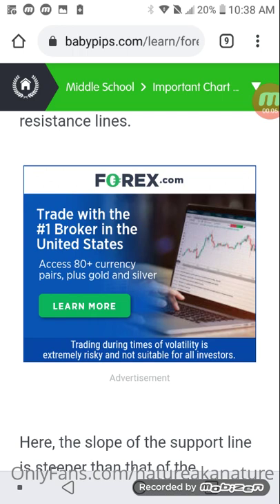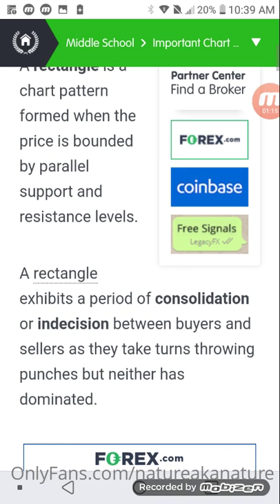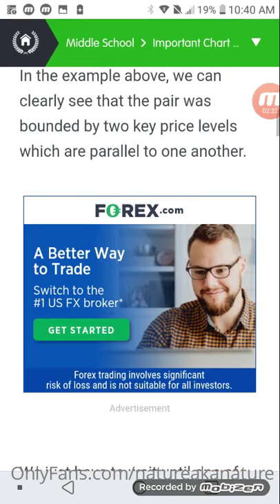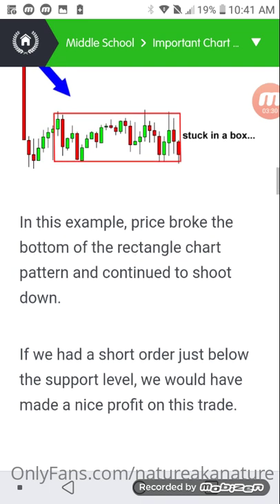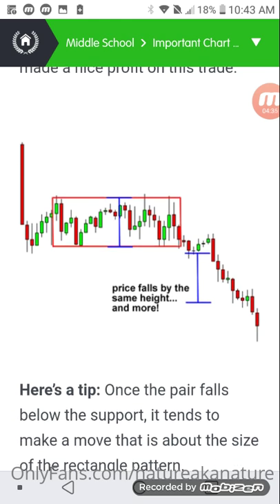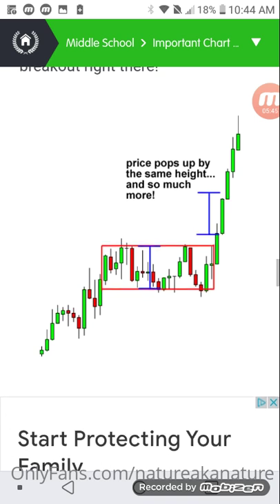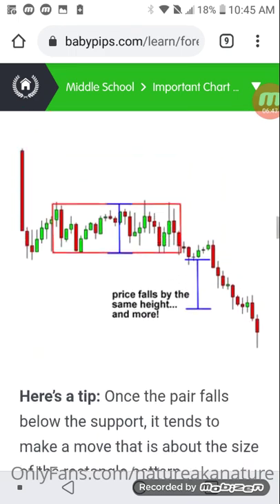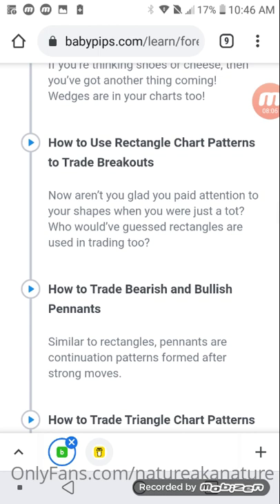NatureAkaNature - (Important Chart Patterns) How To Trade Rectangle Chart Patterns